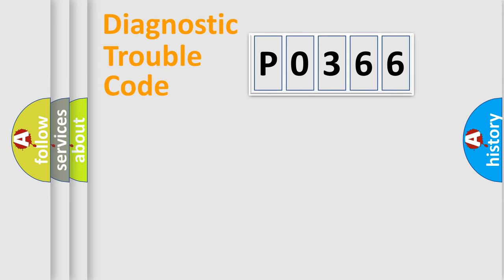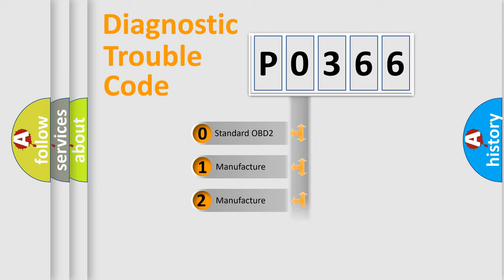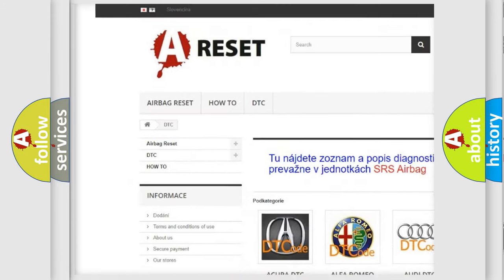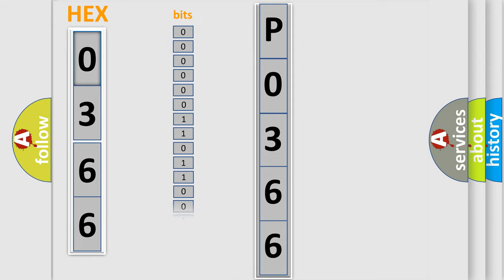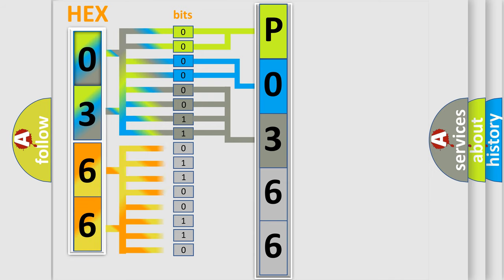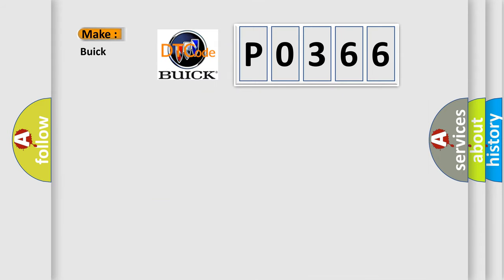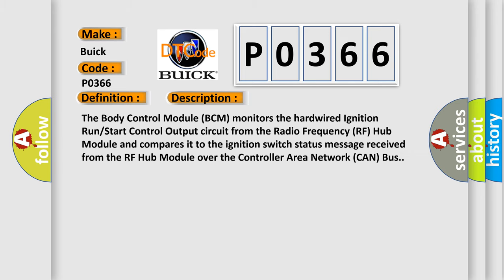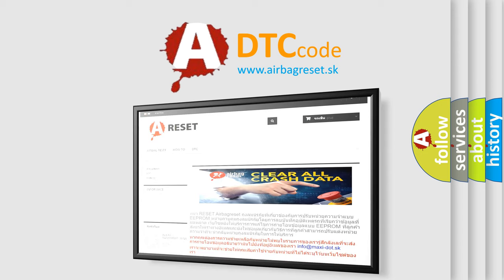DTC Buick P0366 Short Explanation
Contents:
0:21 Basic DTC analysis according to OBD2 protocol standard.
1:48 Insight into programming
2:58 A diagnostically understandable description of the Diagnostic Trouble Code
3:05 Basic error definition

Make:
Buick
Code:
P0366
Definition: